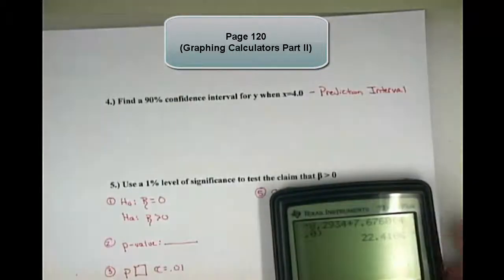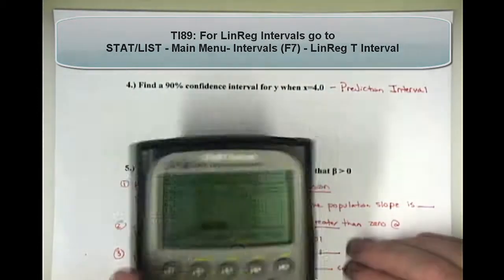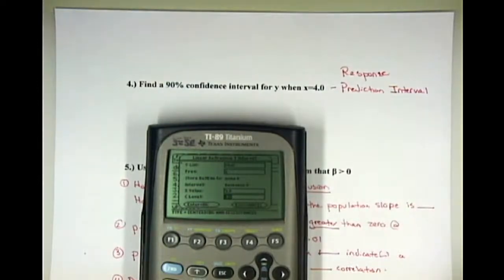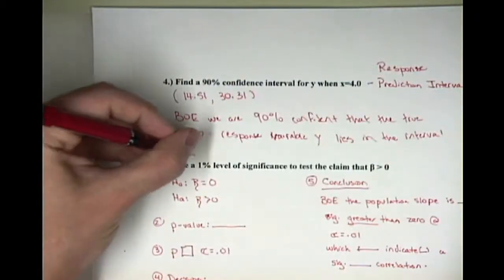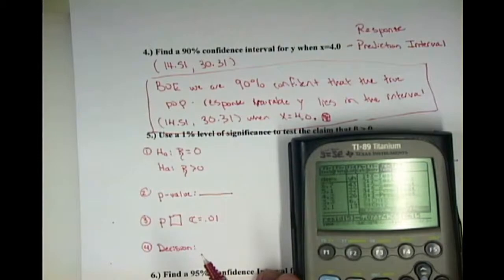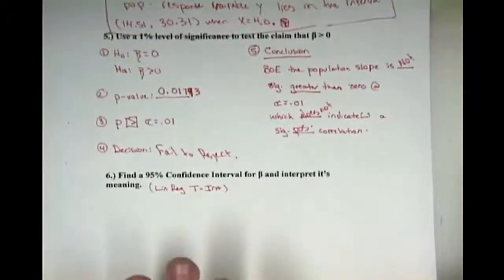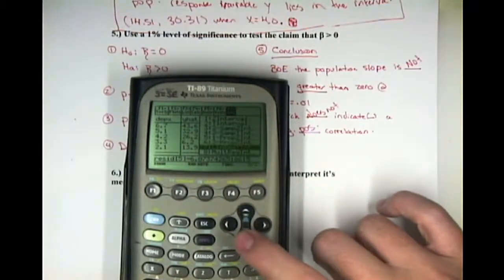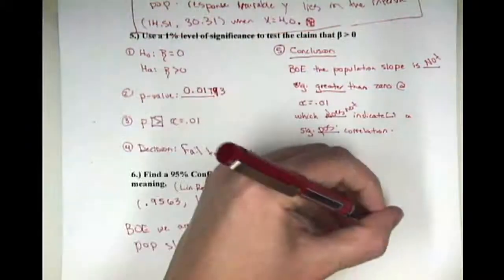Elementary STAT_pg 119 120 Hyp Test Intervals linreg Part II.mp4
Linear Regression Slope Hypothesis Testing